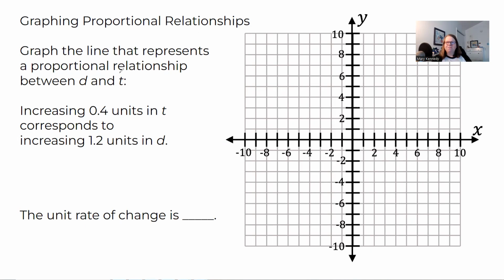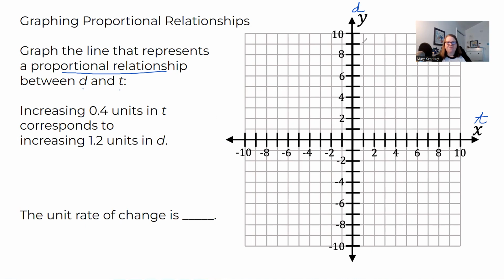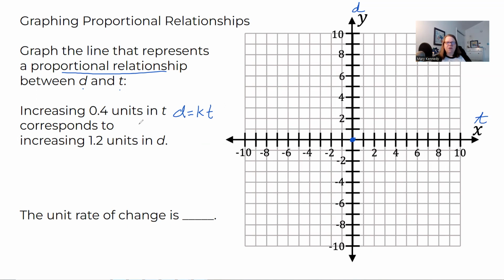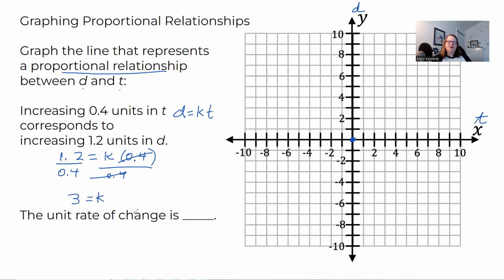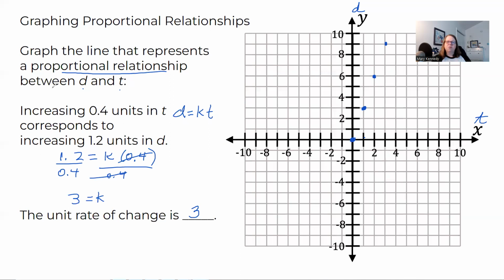Graphing Proportional Relationships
As you look at proportions, you might hear about the "constant of proportionality."  Use it to help you figure this out!  I'll walk you through it.